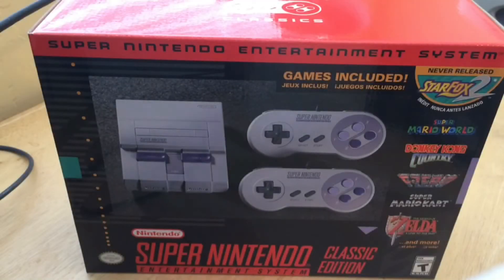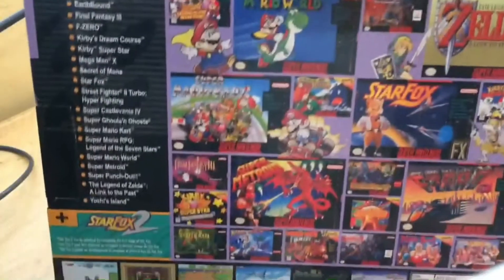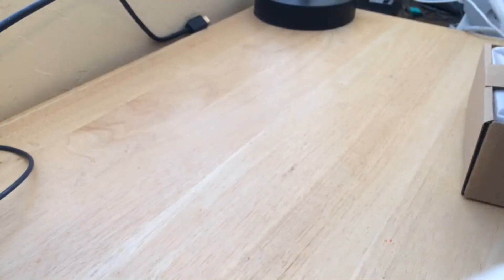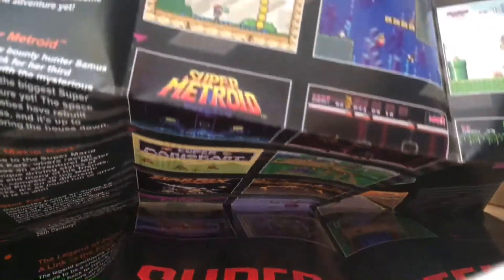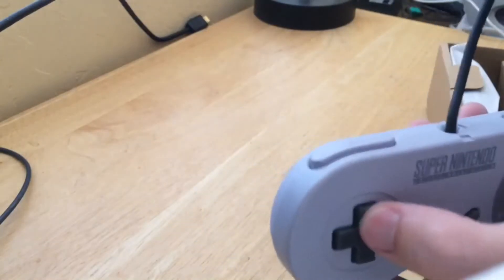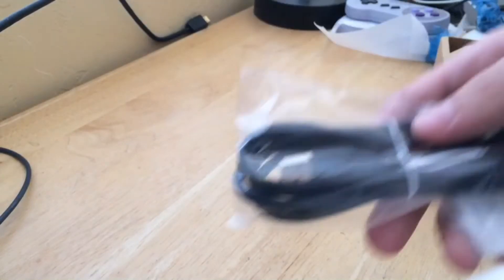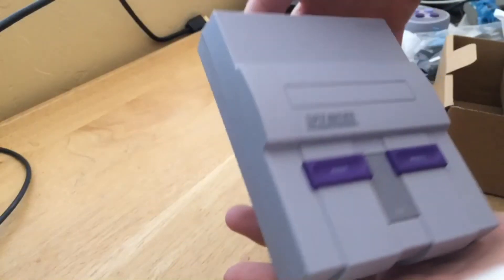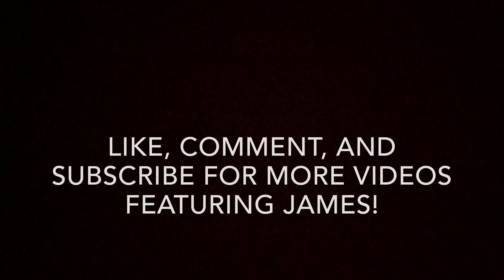UNBOXING - SNES Classic Mini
A special guest unboxes the SNES Classic Edition!! (This console belongs to James, not Kazoo!)